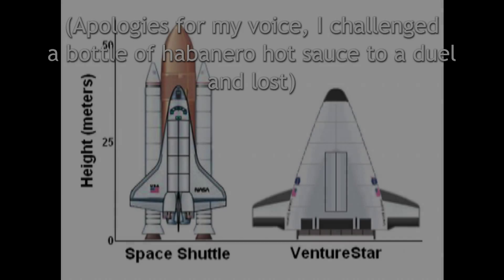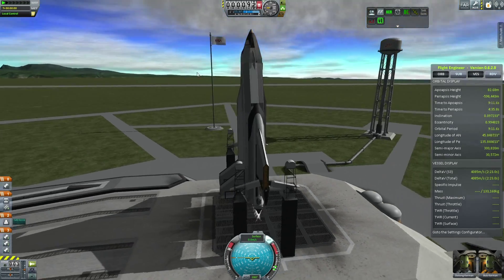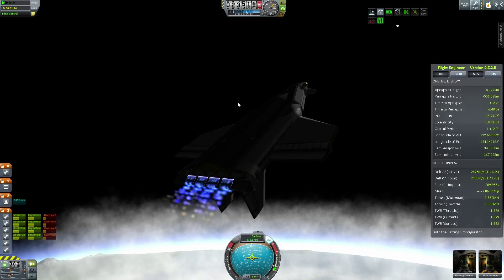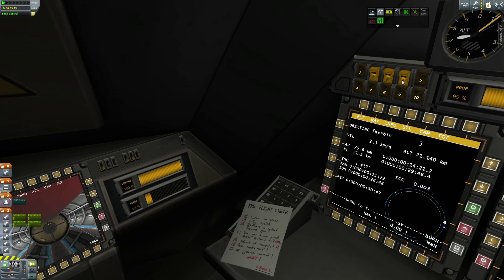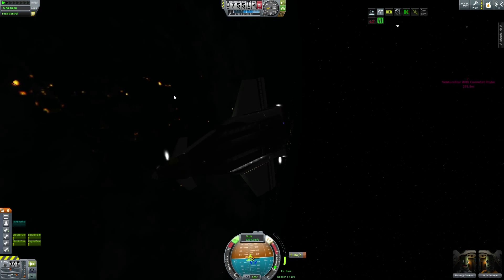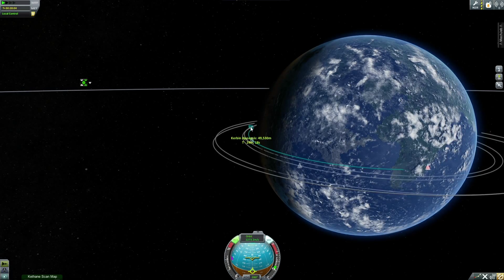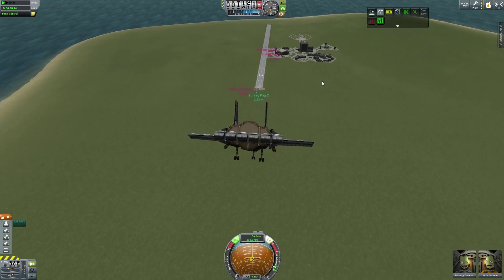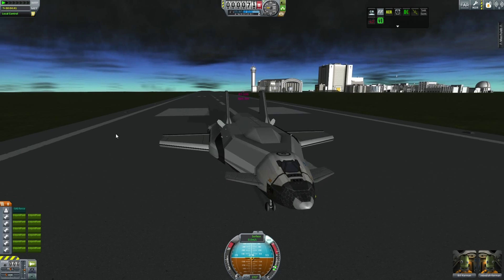VentureStar SSTO(ish)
After a couple days testing to develop a craft for the post-Shuttle years of my NASA playthrough, I came up with this. It's inspired by the VentureStar SSTO, but the challenges of developing a lookalike that flew in Ferram was beyond my skillset. Was able to get all the important functional details correct without wasting too much on aesthetic-only things, though I did want this one to look cool, too.